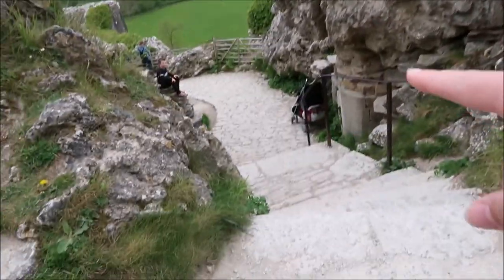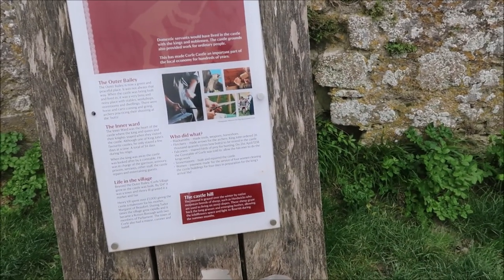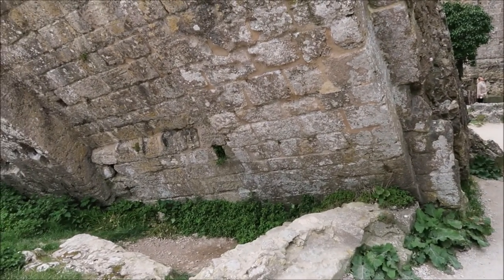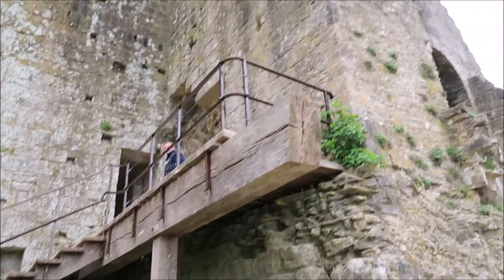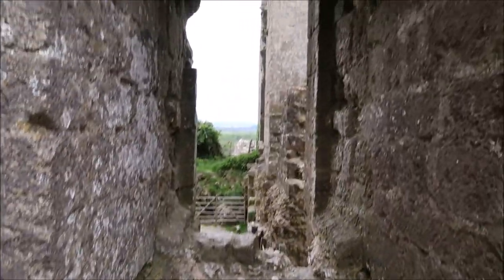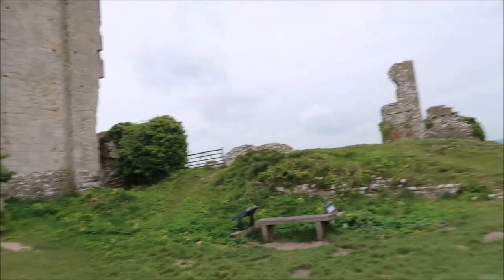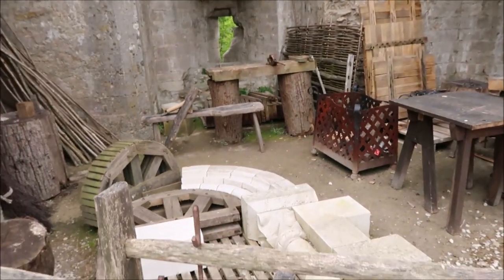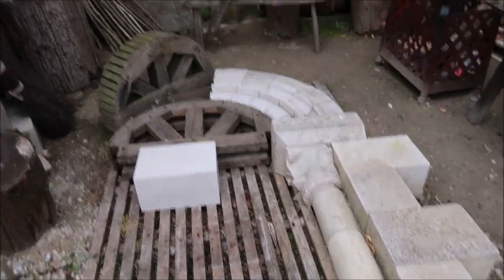Visiting CORFE CASTLE - 2019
Hey Para friends!! We visited Corfe Castle and it was amazing, we really enjoyed it (apart from the long walk) haha!!!. Below you can read the History on this awesome Castle, Enjoy!.

Corfe Castle is a fortification standing above the village of the same name on the Isle of Purbeck in the English county of Dorset. Built by William the Conqueror, the castle dates to the 11th century and commands a gap in the Purbeck Hills on the route between Wareham and Swanage. The first phase was one of the earliest castles in England to be built at least partly using stone when the majority were built with earth and timber. Corfe Castle underwent major structural changes in the 12th and 13th centuries.

In 1572, Corfe Castle left the Crown's control when Elizabeth I sold it to Sir Christopher Hatton. Sir John Bankes bought the castle in 1635, and was the owner during the English Civil War. His wife, Lady Mary Bankes, led the defence of the castle when it was twice besieged by Parliamentarian forces. The first siege, in 1643, was unsuccessful, but by 1645 Corfe was one of the last remaining royalist strongholds in southern England and fell to a siege ending in an assault. In March that year Corfe Castle was slighted on Parliament's orders. Owned by the National Trust, the castle is open to the public and in 2017 received around 247,000 visitors.[1] It is protected as a Grade I listed building and a Scheduled Ancient Monument.